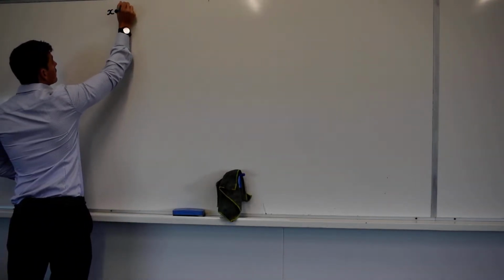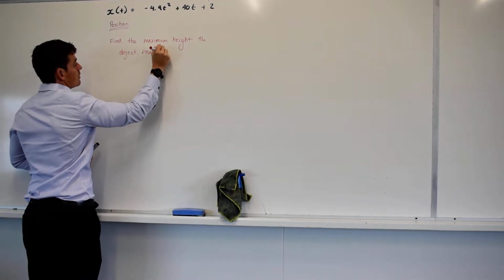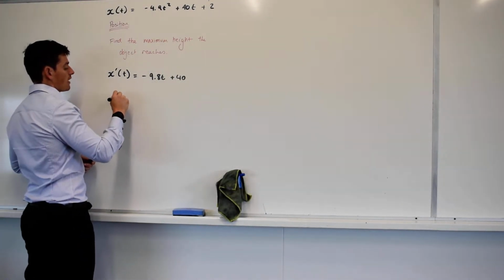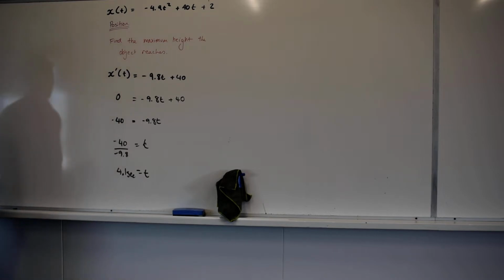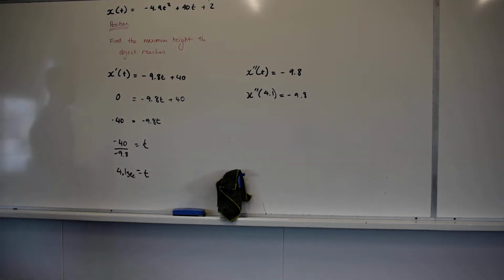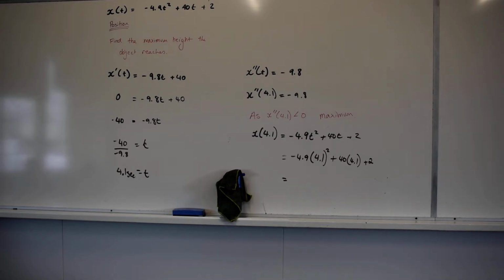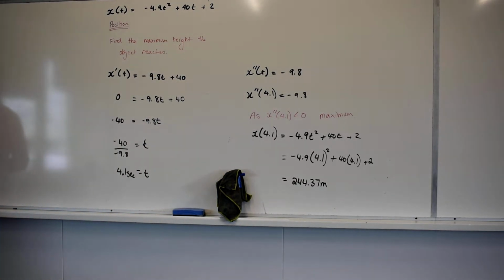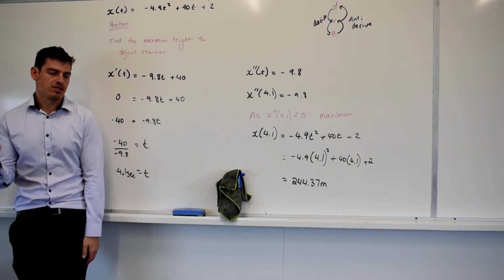Kinematics and Max/Mins